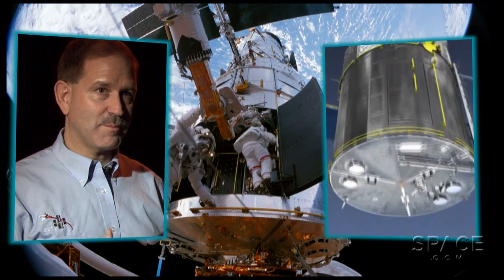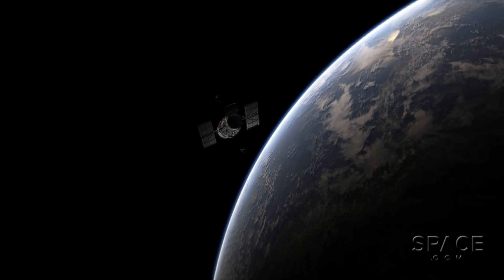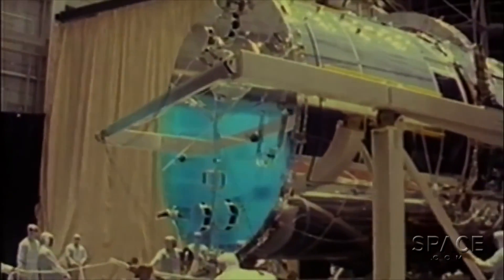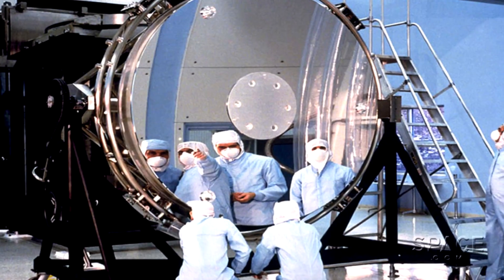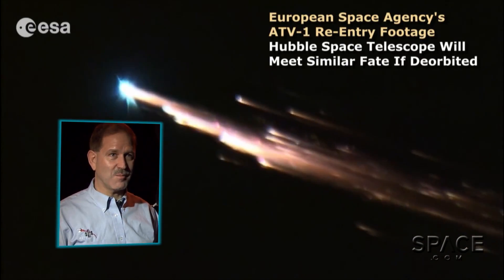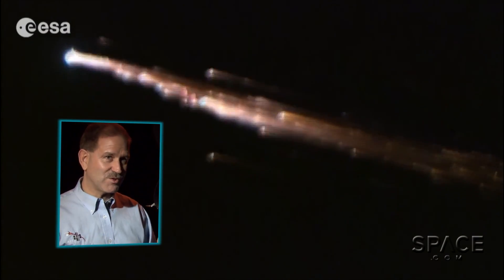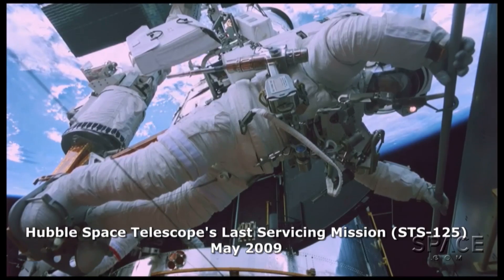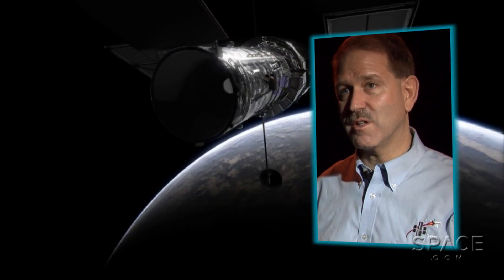Hubble Space Telescope - Kill Or Save It? | Video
When HST can no longer do science, should we deorbit and destroy it, extended its life with another servicing mission, or boost it into a safe "museum piece" orbit? NASA astronaut John Grunsfeld (now Associate Admin. for the Science Mission Directorate) explains the options.